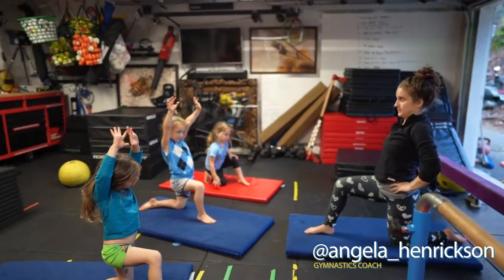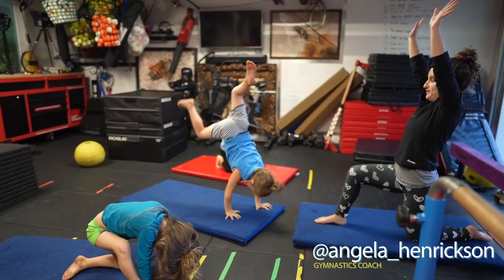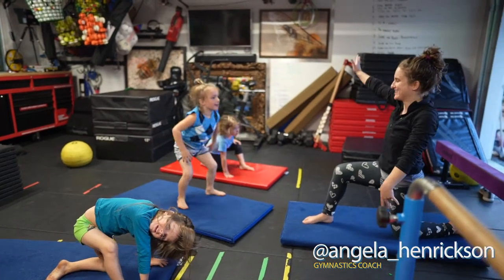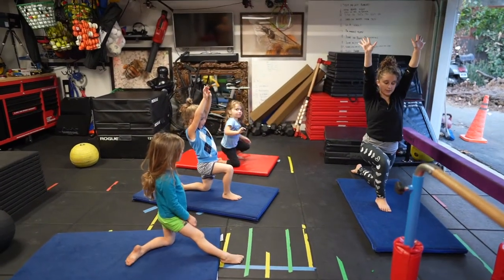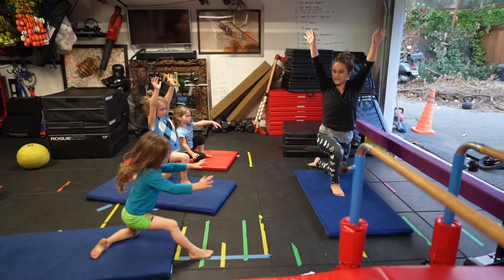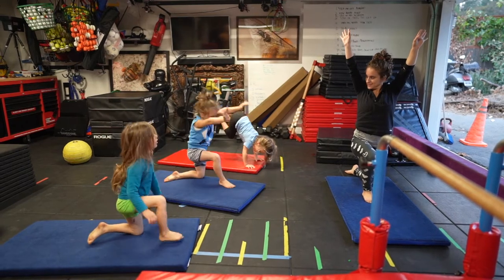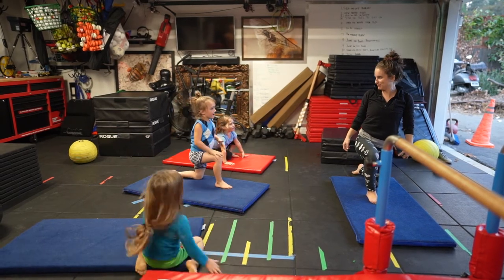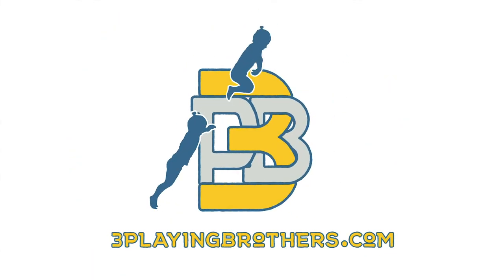3 and 6 year old learn handstands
3 and 6 year old learn handstands